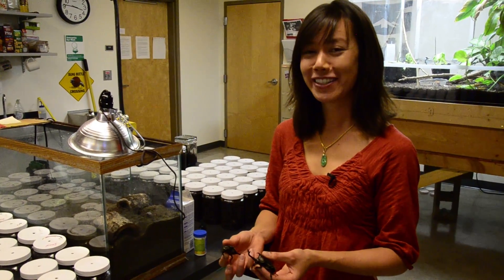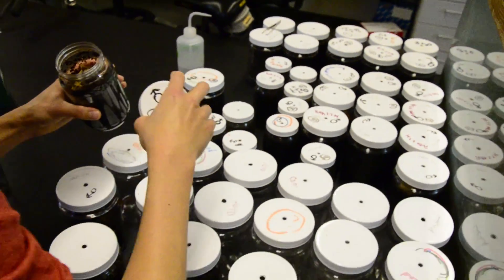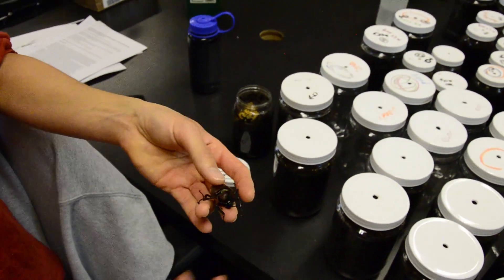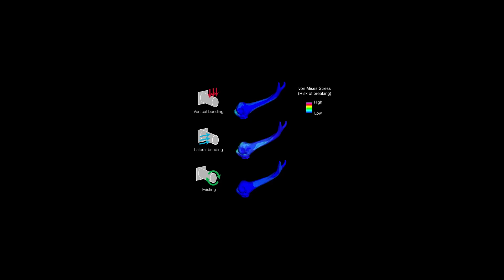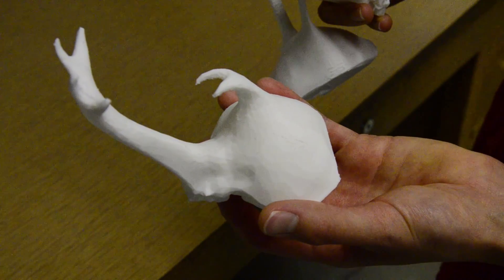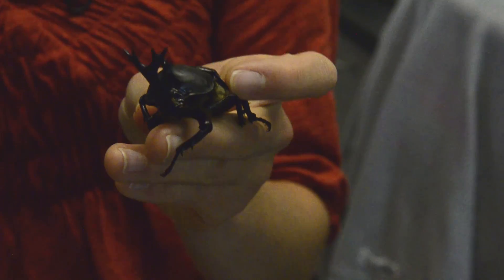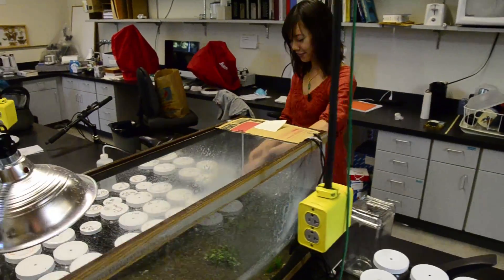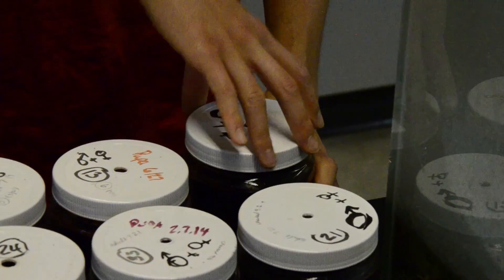UM Research Reveals Secrets of Animal Weapons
From antlers to horns, humans have long been fascinated by animals’ ability to defend themselves with their natural-born weapons. But until now, no studies have directly tested whether those weapons perform better at the animals’ own style of fighting than they would using the fighting style of another species. Researchers at the University of Montana recently discovered each species’ weapons are structurally adapted to meet their own functional demands of fighting.

The groundbreaking research, conducted over the past year by UM doctoral student Erin McCullough and designed with the help of UM researchers Doug Emlen and Bret Tobalske, is published in the journal Proceedings of the National Academy of Sciences.